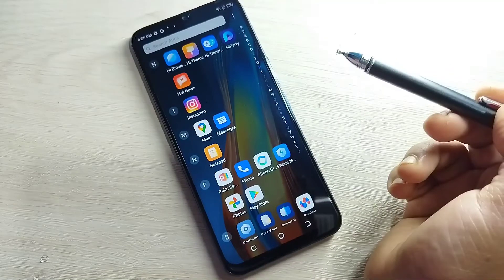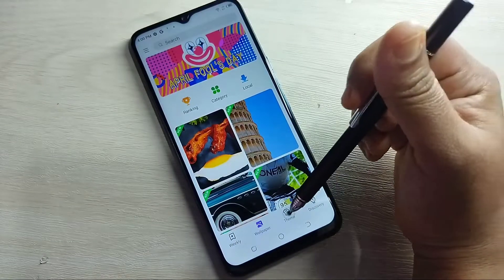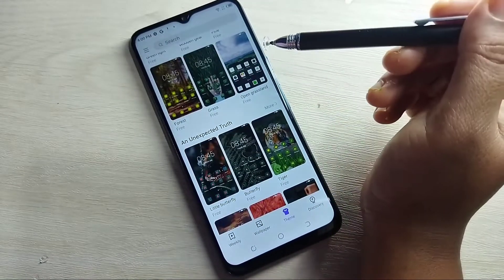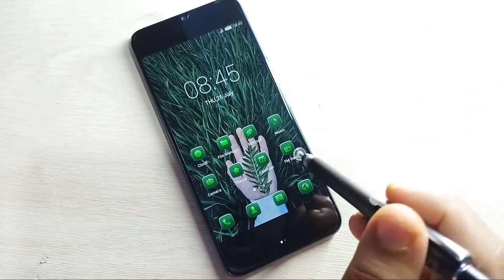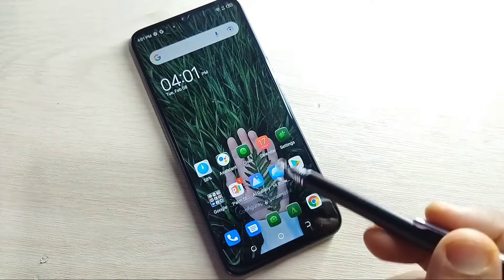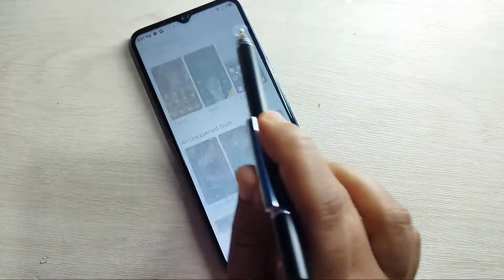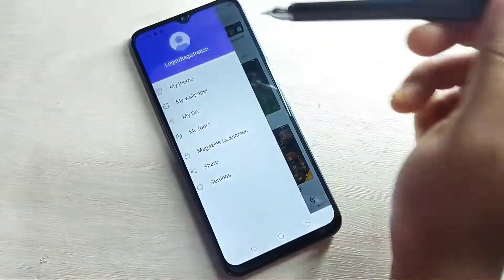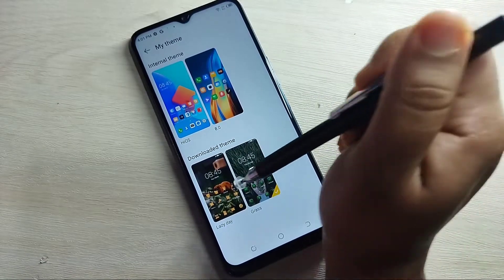How To Change Theme in Tecno Spark 8T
Hi friends this video shows you that " How to change theme in Tecno spark 8T "